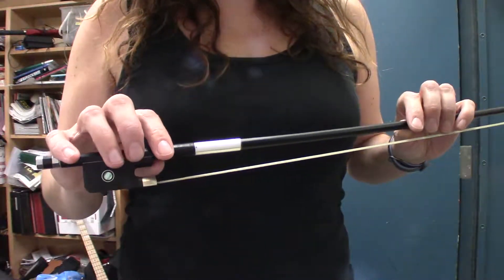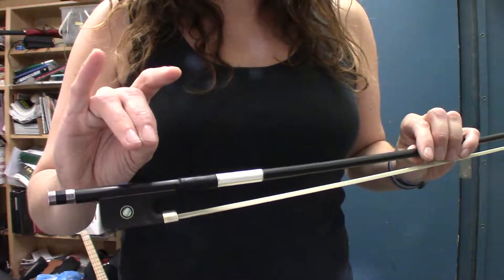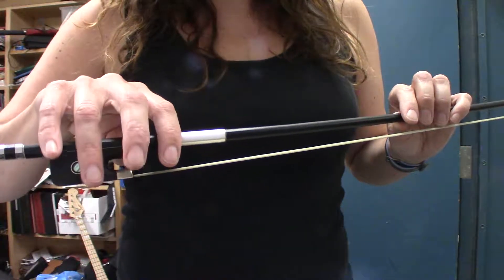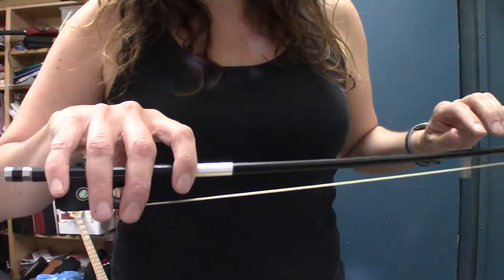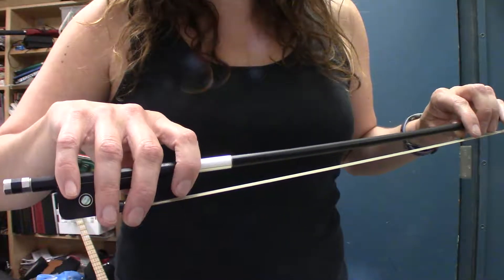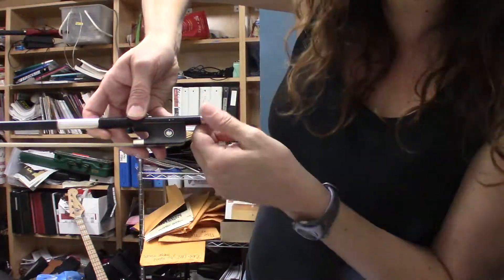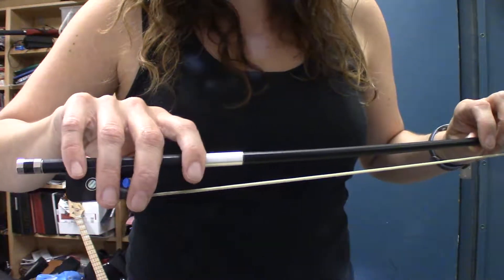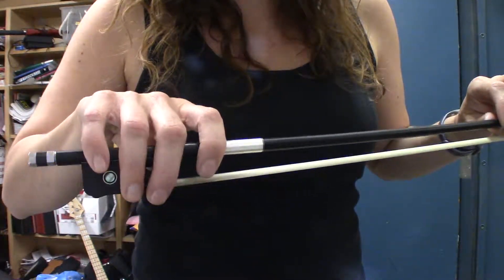How to hold the cello or bass bow